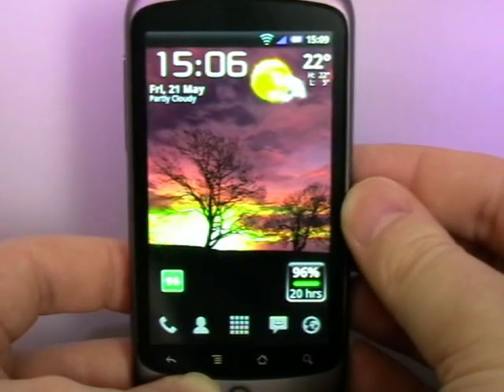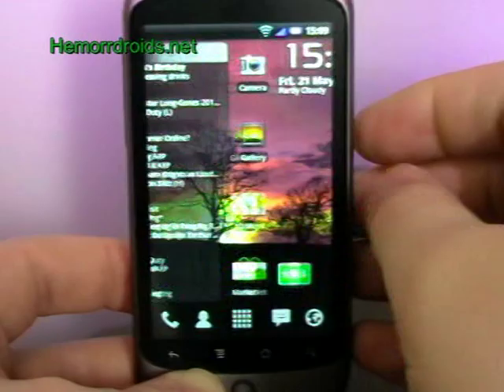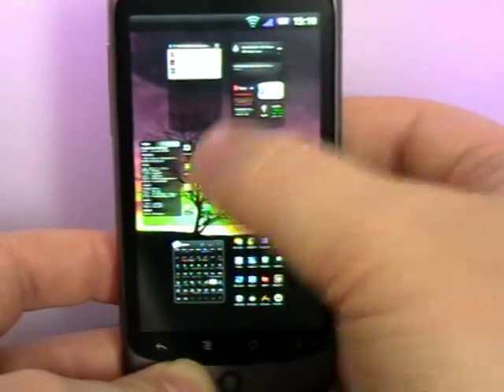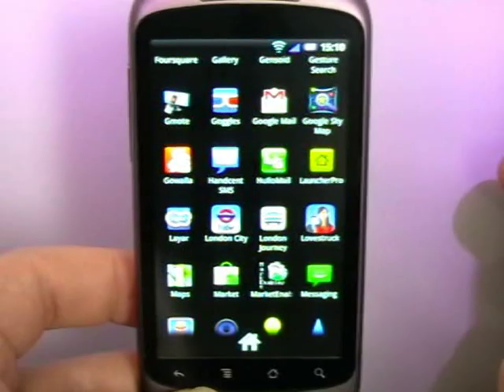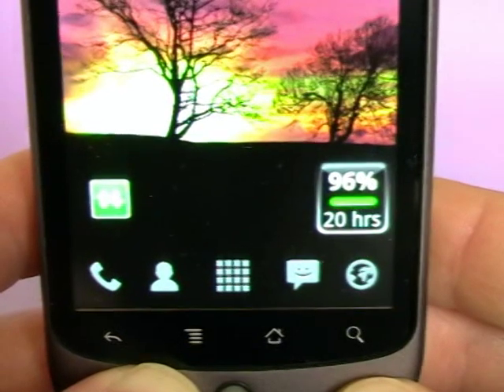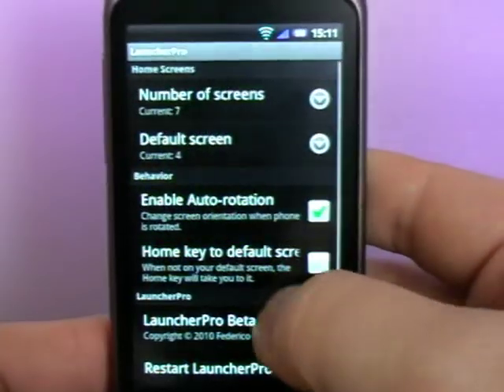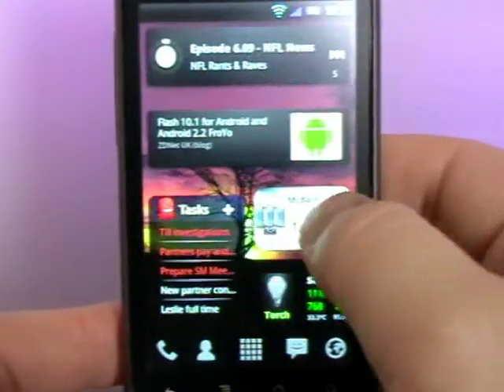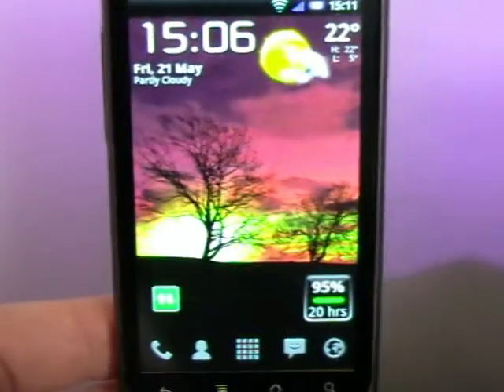LauncherPro Android App Review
LauncherPro is a nice alterantive to the standard Android launcher.  For more apps and Android news see Hemorrdroids.net